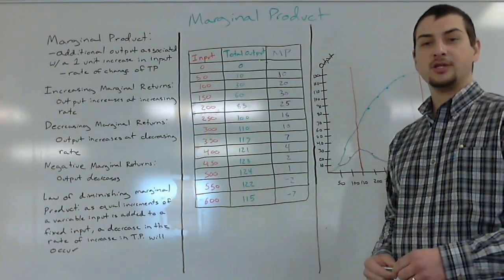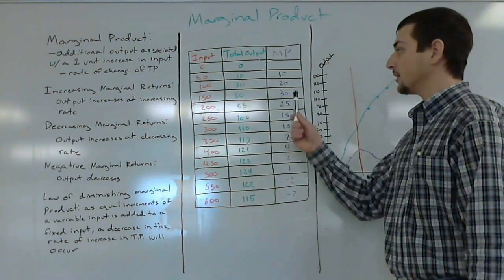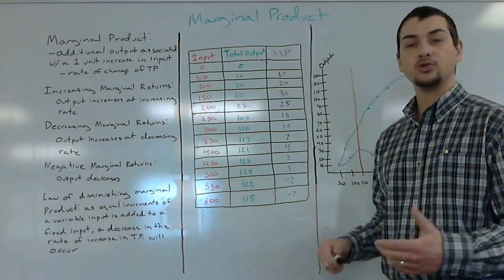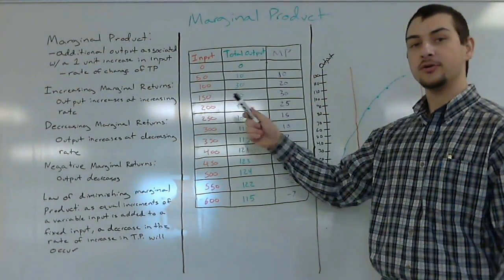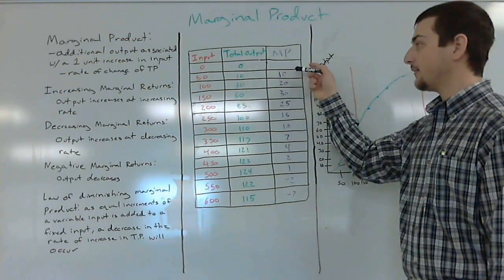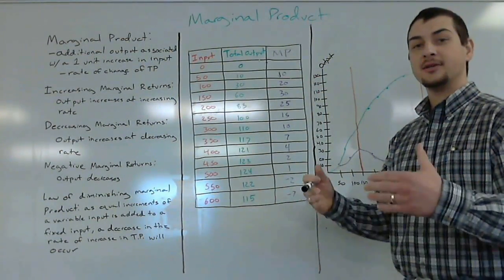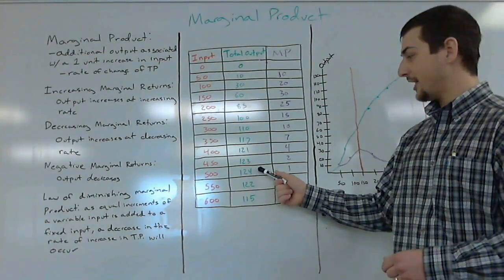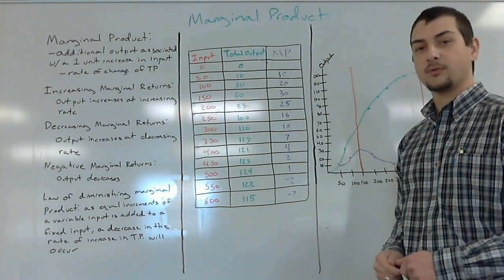Marginal Product 2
This video is about Marginal Product 2